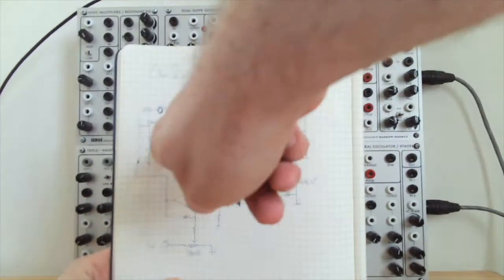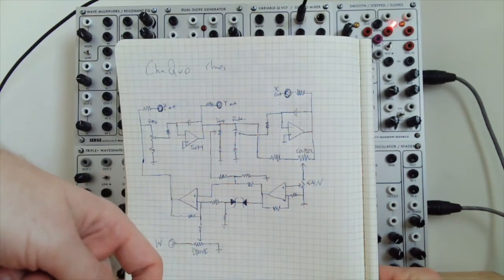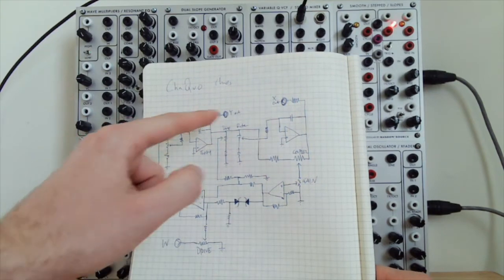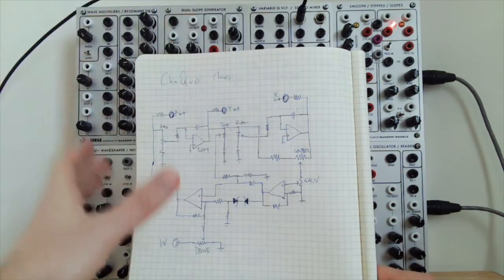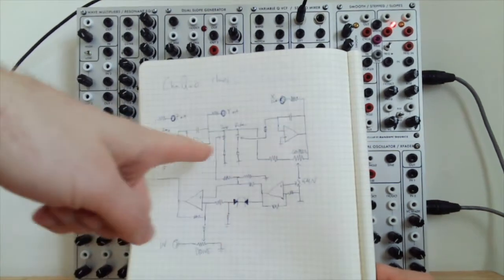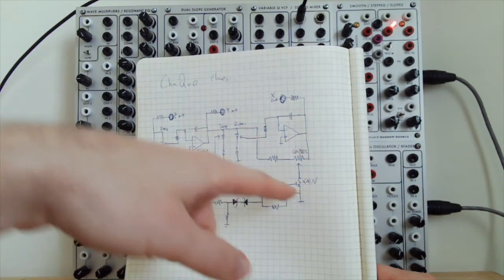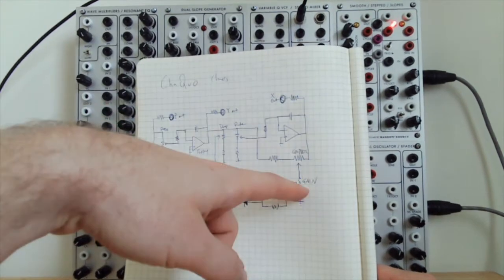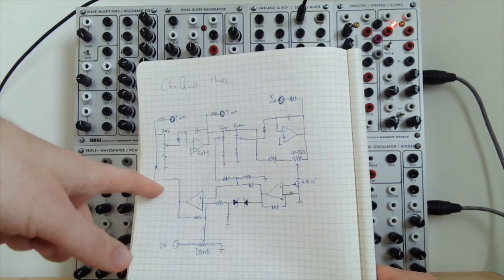Cybernetics VIII - Three Dimensional Chaos Generator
recreating the chaos generator from the ian fritz chaquo with a couple serge modules - 2 integrators (variable slope / variable q filters), xfader, and the peak module. this is a version of the driven double potential well problem from quantum mechanics and results in 3 different chaotic outputs